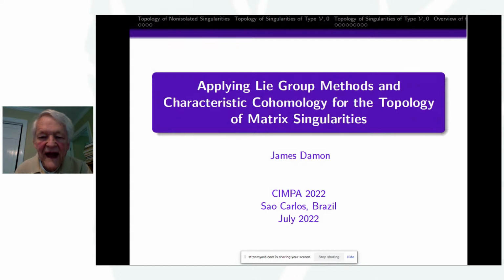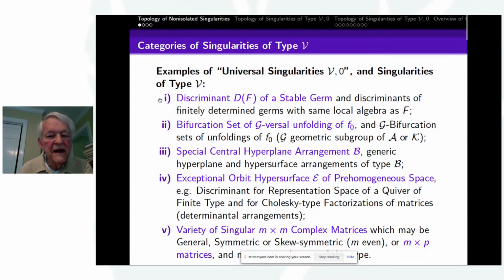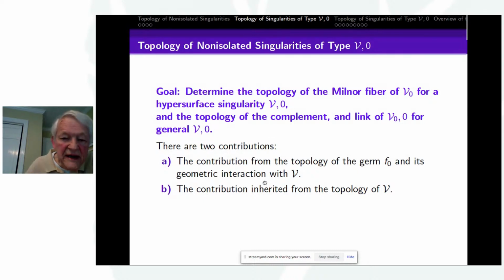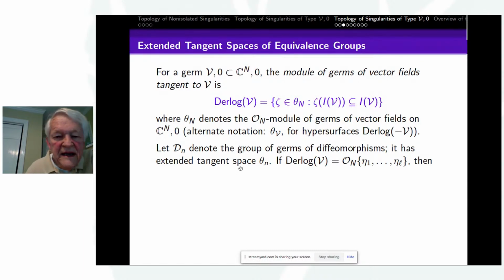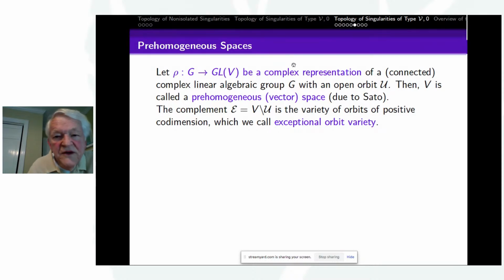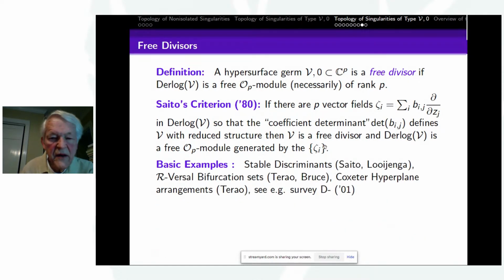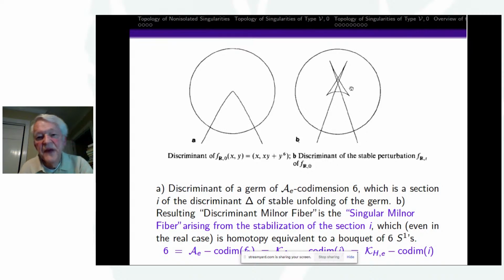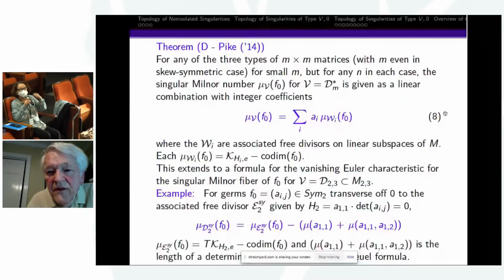CIMPA - 21/07 - Tarde